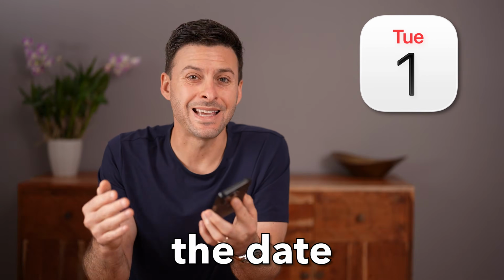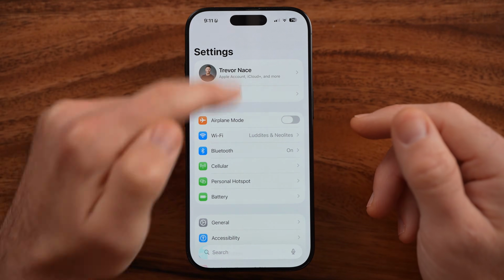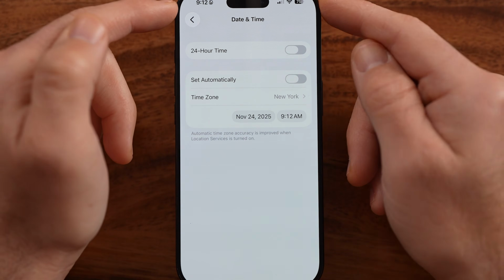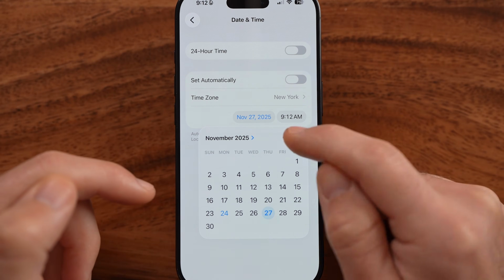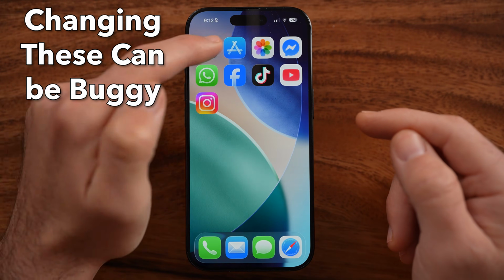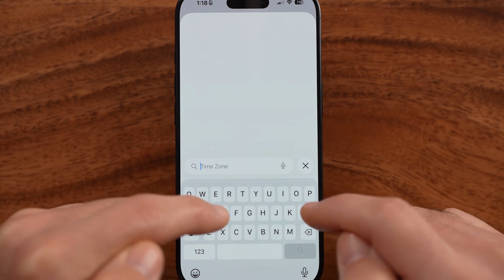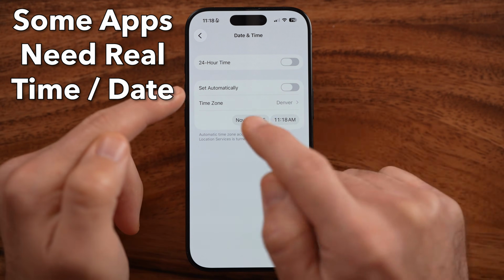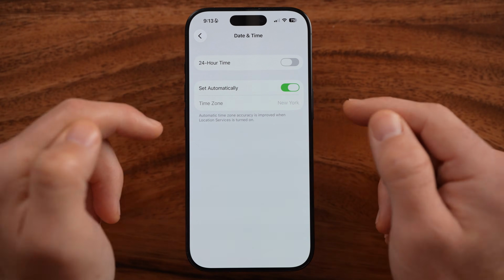How To Change Time And Date On iPhone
Here's how to change the current time and date on your iPhone if you wanted to manually change it.